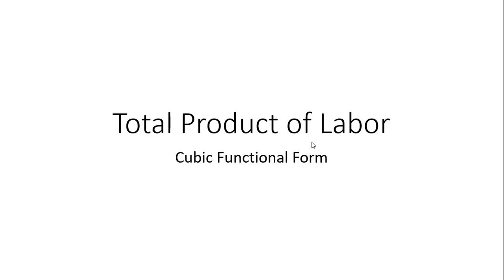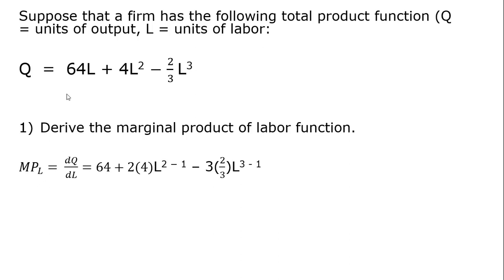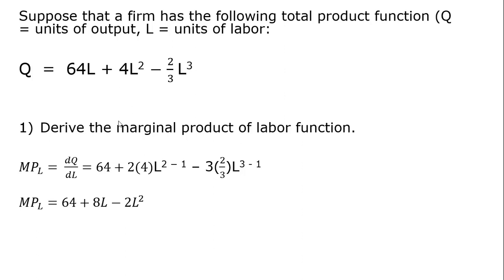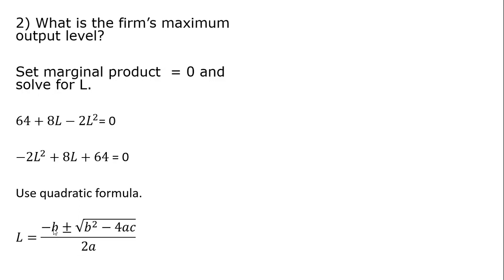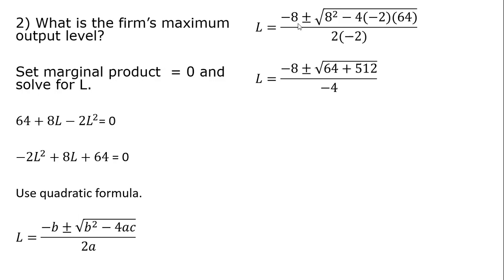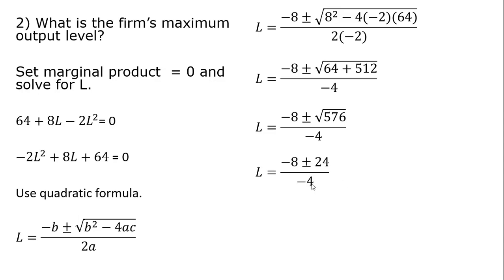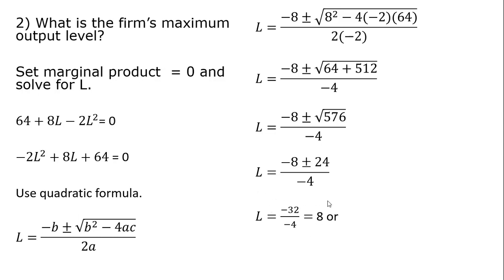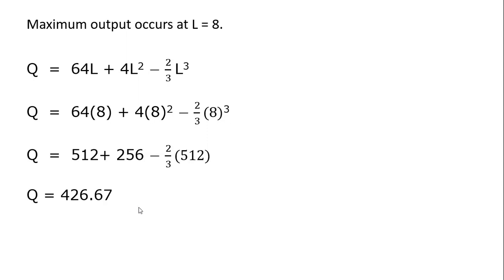Total Product (Cubic Form): Solving for Marginal Product and Maximum Output